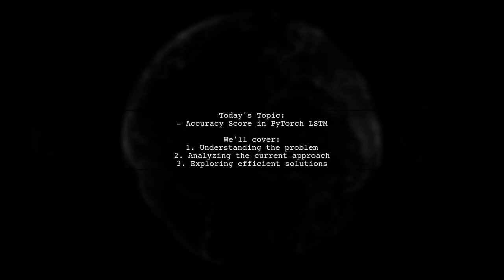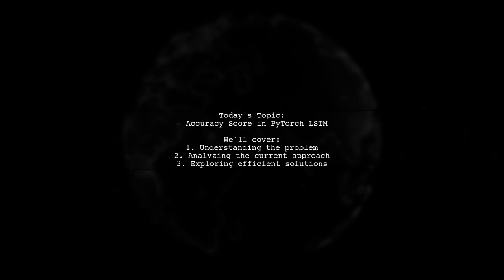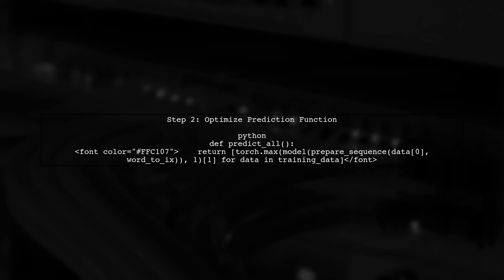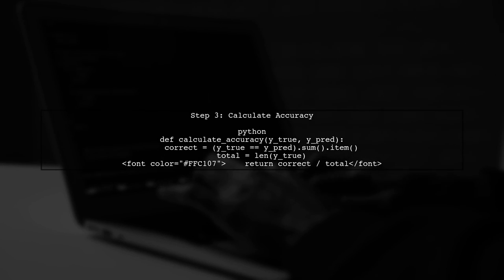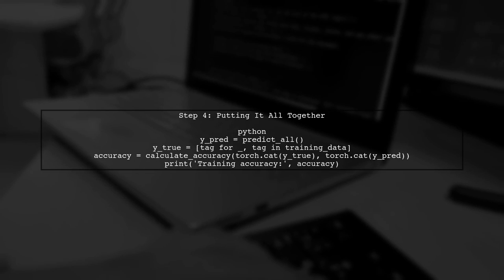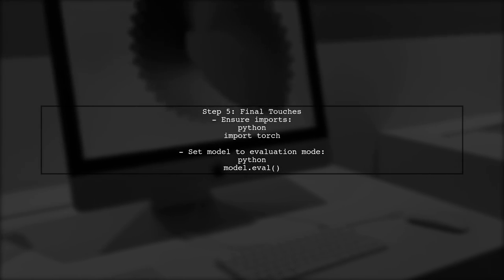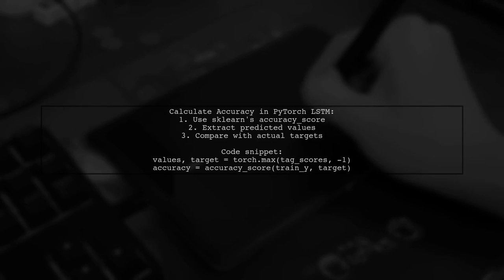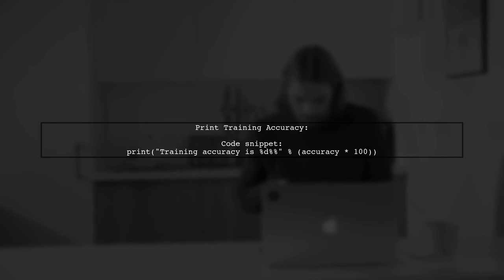How to Calculate Accuracy Score for LSTM Models in PyTorch: A Step-by-Step Guide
In this video, we will explore the crucial concept of accuracy scoring for Long Short-Term Memory (LSTM) models using PyTorch. As LSTMs are widely used for sequence prediction tasks, understanding how to evaluate their performance is essential for any data scientist or machine learning practitioner. Join us as we break down the process step-by-step, providing you with the tools and knowledge to effectively calculate accuracy scores and enhance your model evaluation skills.

Today's Topic: How to Calculate Accuracy Score for LSTM Models in PyTorch: A Step-by-Step Guide

Related to: calculateaccuracyscore, lstmmodels, pytorch, step-by-stepguide,